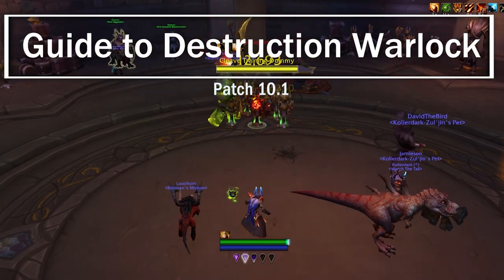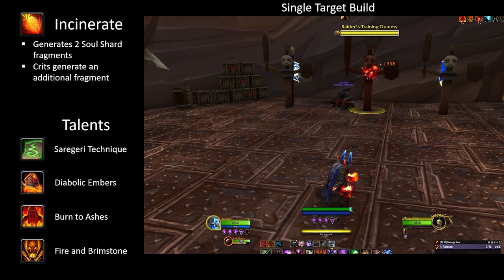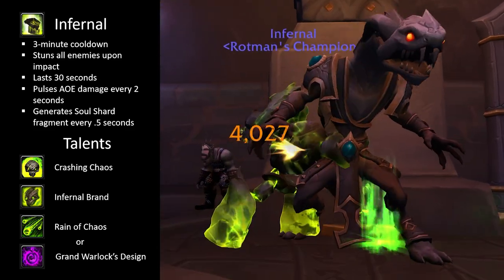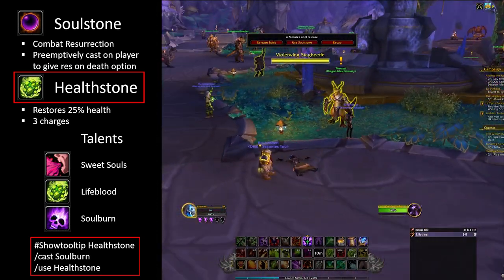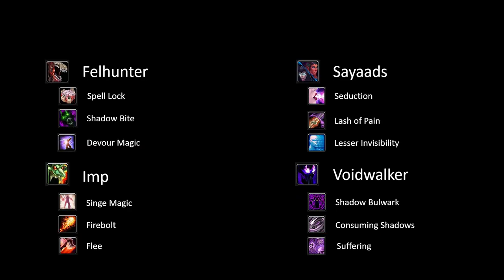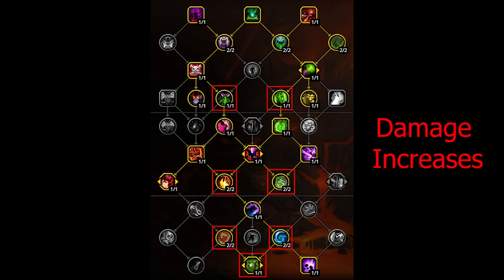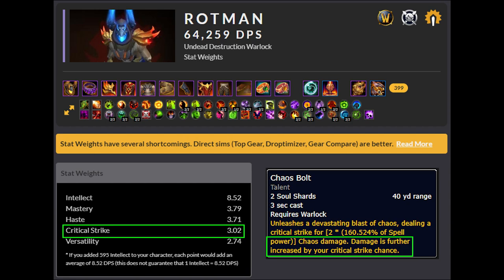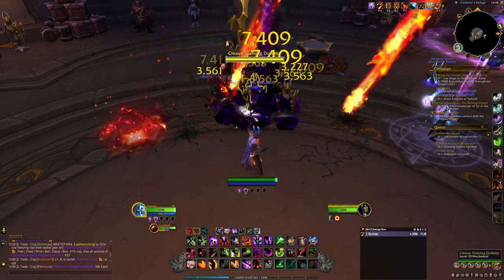Unlock the Power: Mastering Destruction Warlock | Patch 10.1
Hey fellow Warlocks! This video covers the basics of the Destruction specialization for Warlocks in World of Warcraft Dragonflight to get you started on your journey. This guide is meant for all levels of experience so even some veterans might find something useful in here.

I'm also testing out a new formet for my class guides. Let me know if you like it!

Chapters:
0:00 Intro
0:13 How Destruction Plays
0:42 Abilities
4:30 Cooldowns
6:36 Utility Spells
8:04 Pets
9:45 10.1 Set Bonus
10:57 Talent Builds
12:47 Stat Weights
13:49 Gameplay Explanation
15:51 Review
16:11 Outro